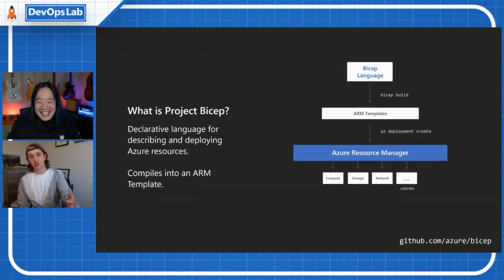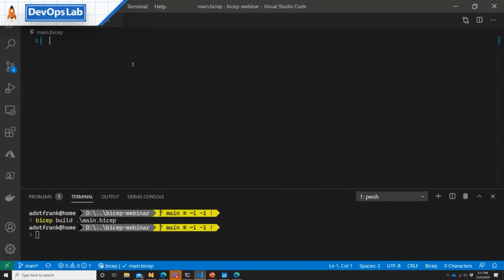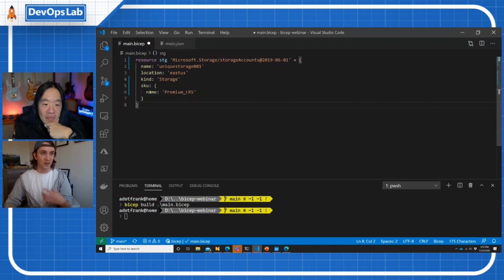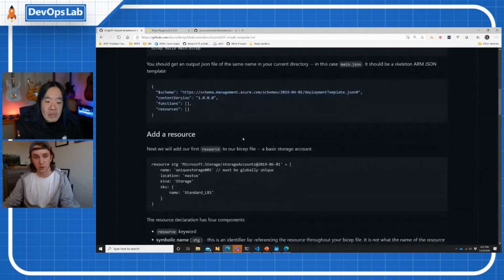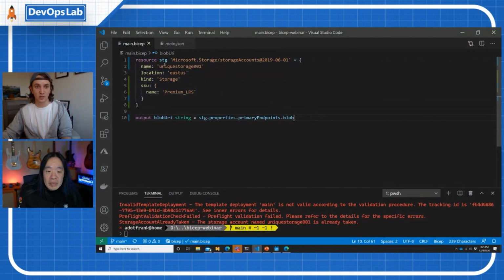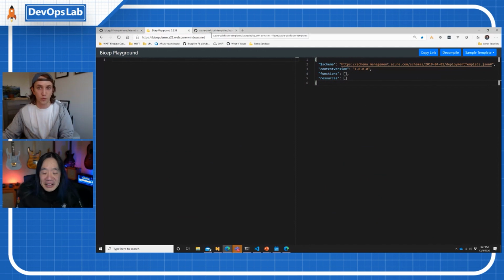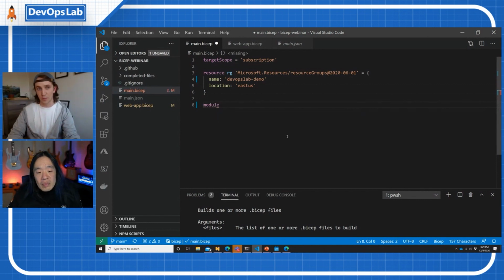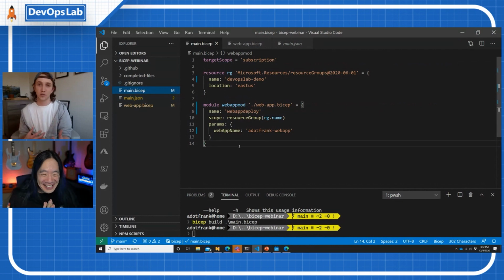Project Bicep – Next generation ARM Templates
In this video, we’ll go over the what, why, and how of Project Bicep and how it’s going to make deploying infrastructure to Azure even easier. We’ll go over the basics of what makes Bicep useful, as well as show off some of the more advanced capabilities.

Jump To:
1:32   What is project bicep
4:00  Get started with bicep & demo
10:44  Workflow for authoring and deploying bicep code
12:45  Adding complexity and wiring resources together
15:20  Moving from ARM template - bicep with the decompiler
17:20  Using modules
21:30  Release status of bicep